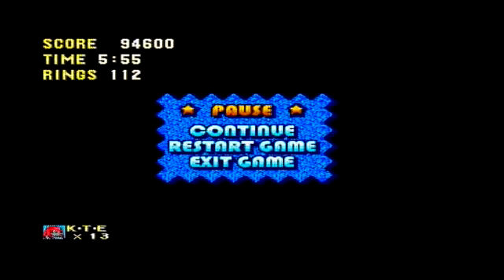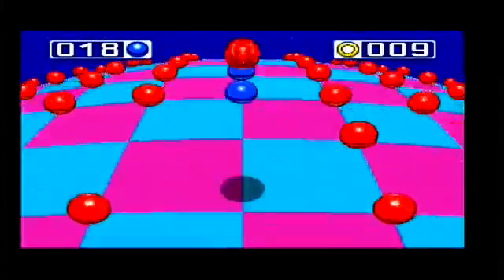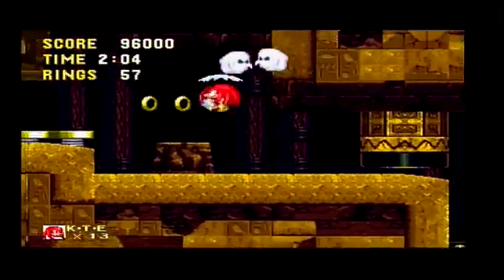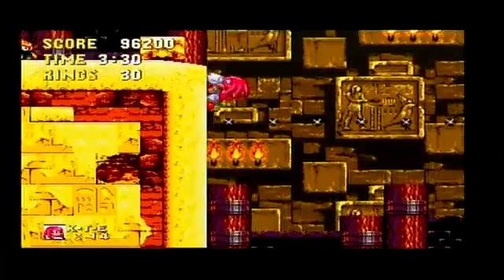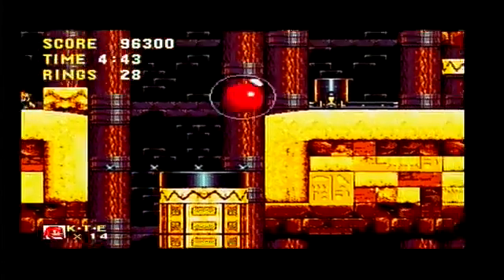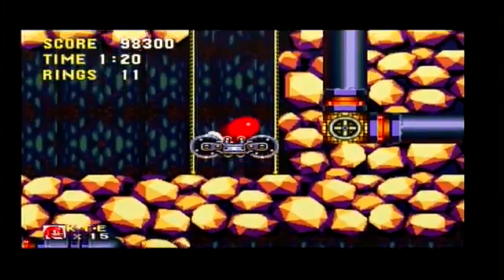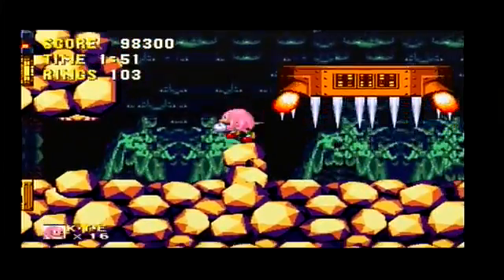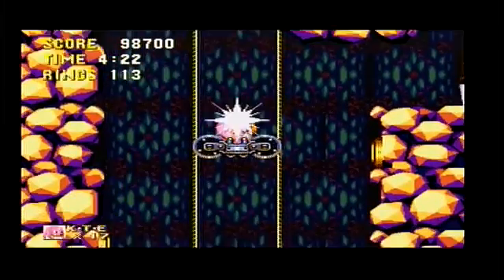Sonic Jam Part 41 Sonic & Knuckles as Knuckles